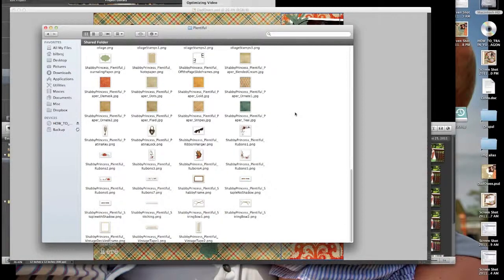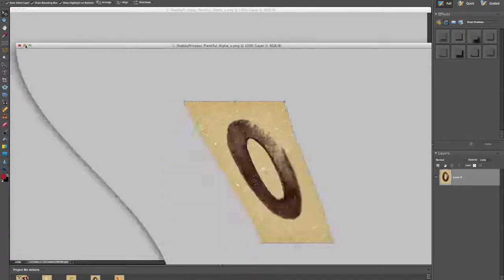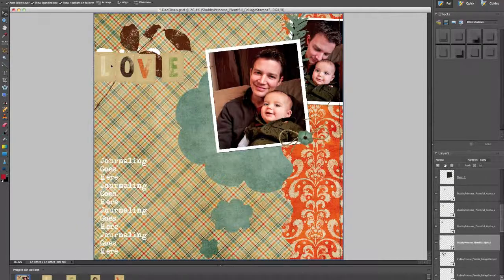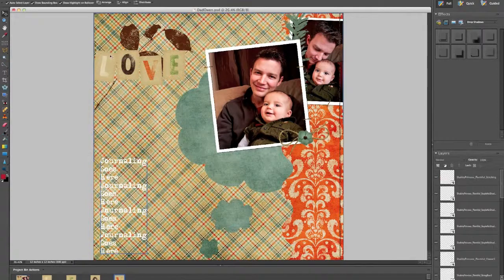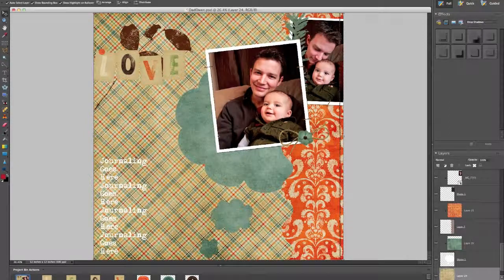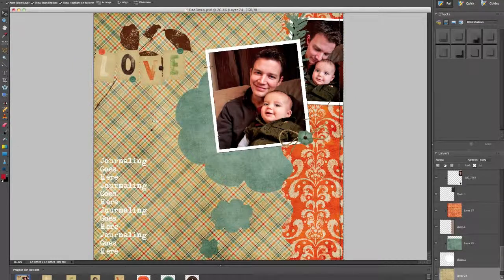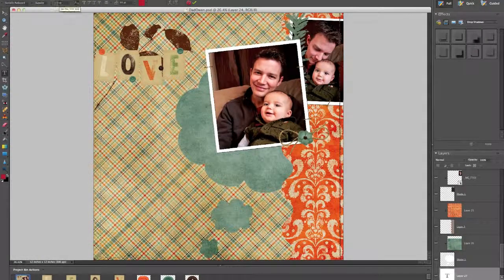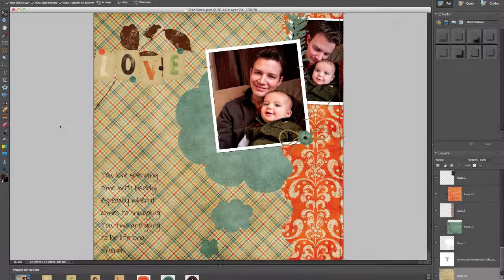Digital Scrapbooking Tutorial- Add Alpha & Text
Follow this step-by-step video that shows you how to add alpha and text to a digital scrapbooking page using Adobe photoshop elements 6.